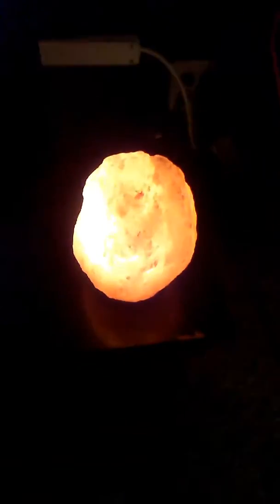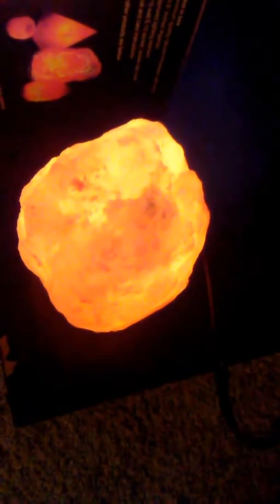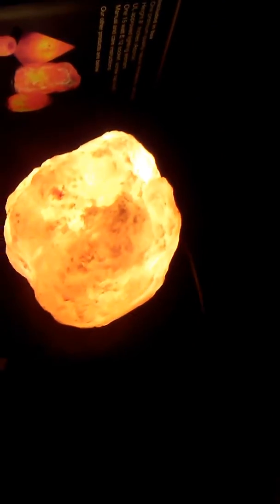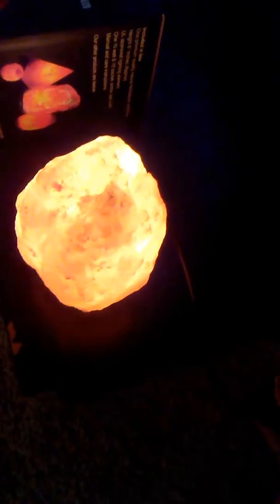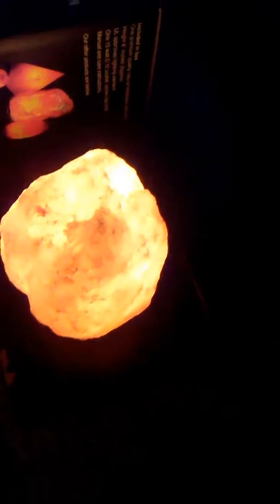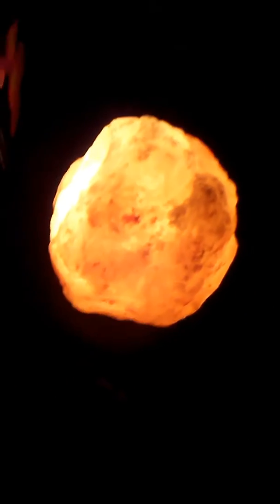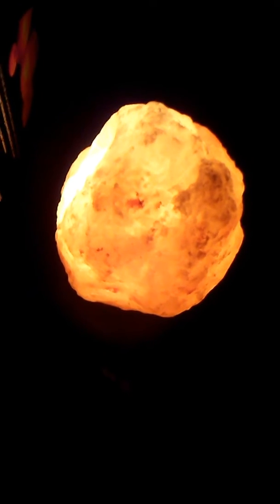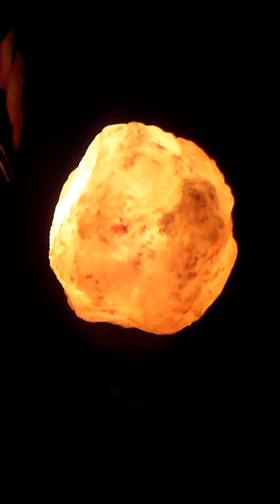Himalayan Salt Lamp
Beautiful and unique lamp that claims to help take the odor out of the air. Great light and nice to look at. Perfect edition to my home.